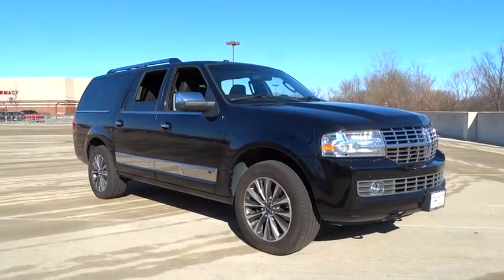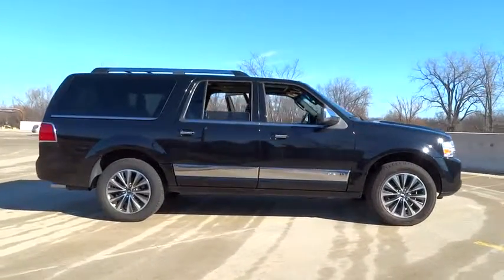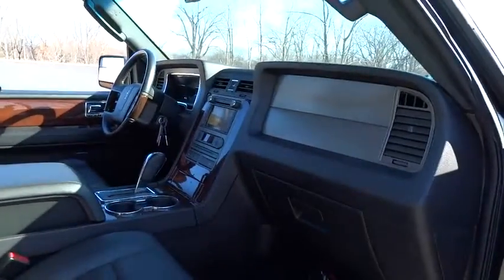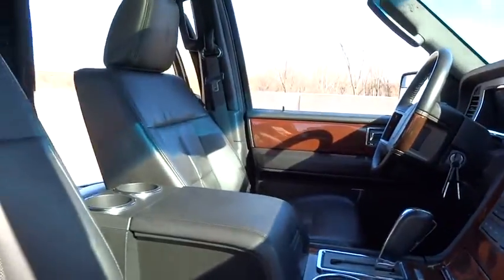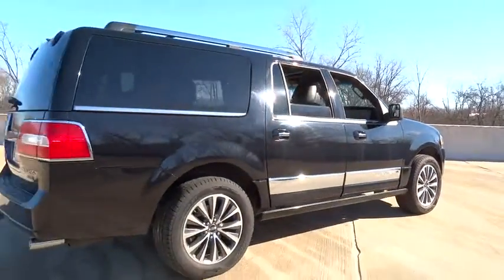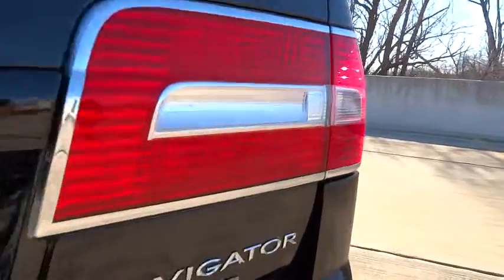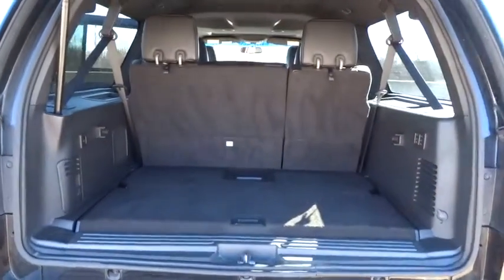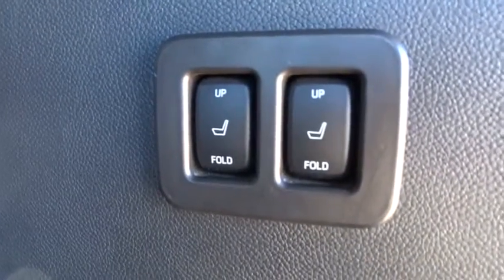2012 Lincoln Navigator L Highland Park, Arlington Heights, Skokie, Libertyville, Glenview, IL 35116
2012 Lincoln Navigator L
2012 Lincoln Navigator L L - Stock#: 35116 - VIN#: 5LMJJ3H55CEL00295

BALANCE OF THE FACTORY 4 YEAR OR 50000 MILE WARRANTY from the date of first use!BALANCE OF THE FACTORY 6 YEAR OR 70000 MILE POWER TRAIN WARRANTY from the date of first use!AVAILABLE EXTENDED WARRANTY!CALL MATT PRICE TODAY TOLL FREE AT 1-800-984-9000 TO GET ALL THE DETAILS ON THIS VEHICLE! We are not responsible for any typos or errors on the information provided here